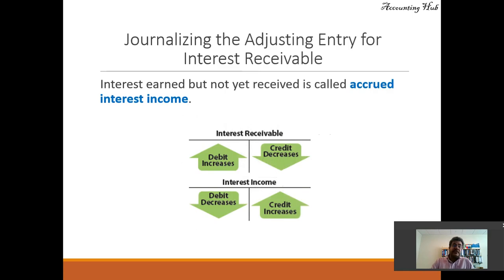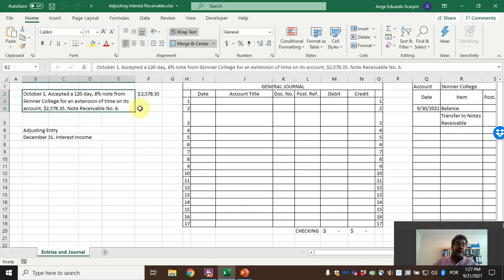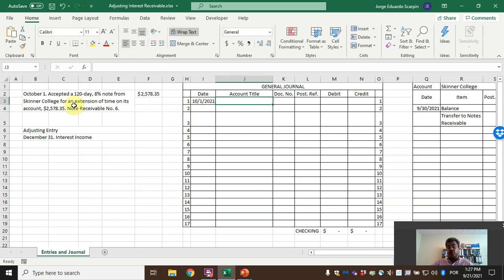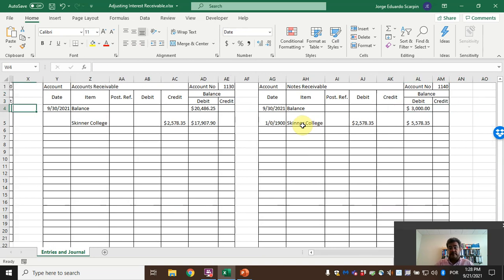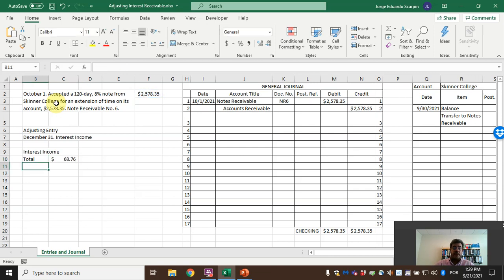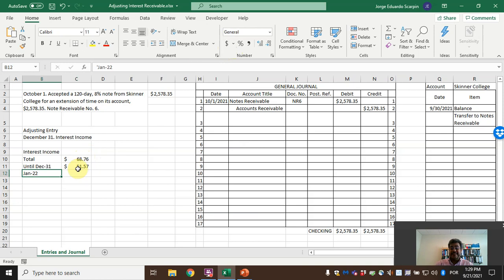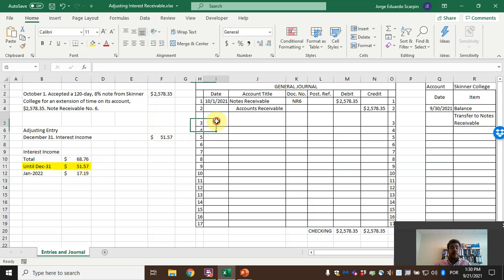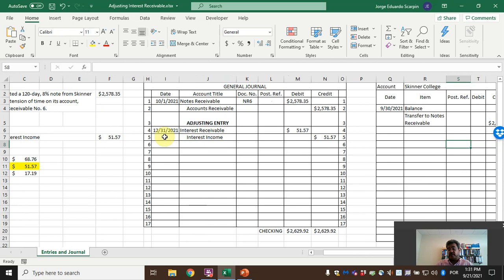Adjusting Interest Receivable